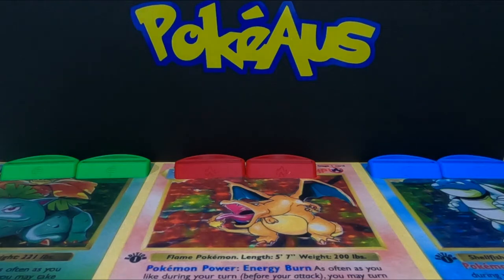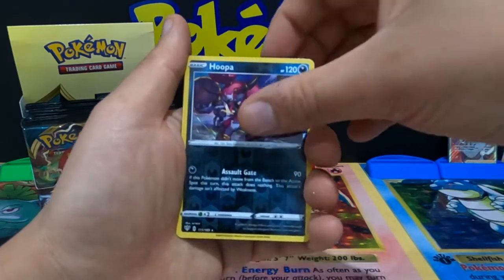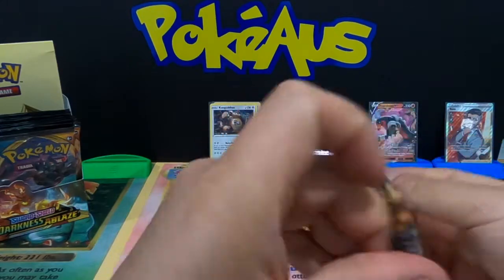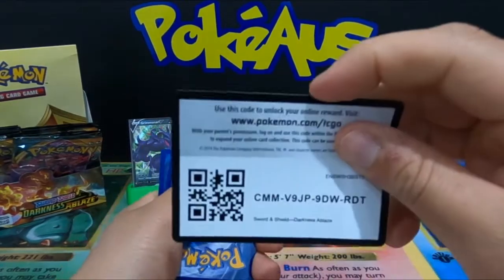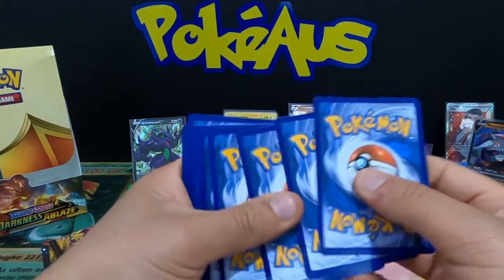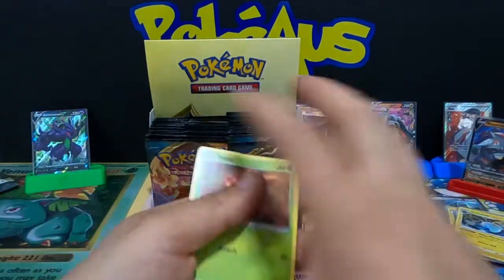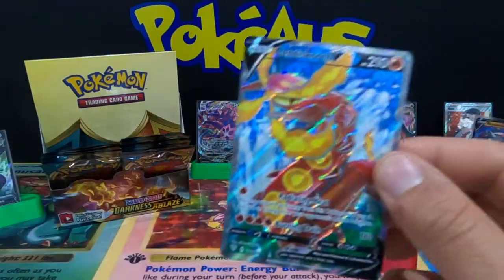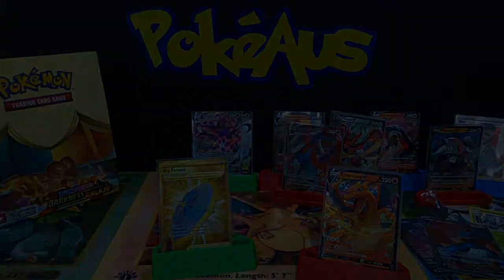Pokemon-Darkness Ablaze Booster Box OPENING 72 PACKS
What is up YouTube!

This is PokeAus and i will be doing videos of Pokemon Nostalgia
I have been watching & collecting Pokemon since 1999 and i am a Huge Fan

Please check out the following product below Guaranteed weight loss proven method I have used this and it works
GET $10 OFF BELOW
💪🏼💪🏼Smoothie Diet 21 Days💪🏼💪🏼